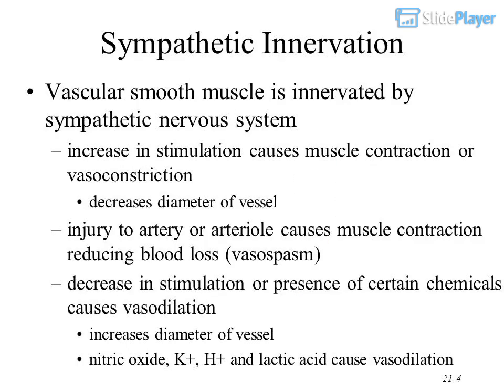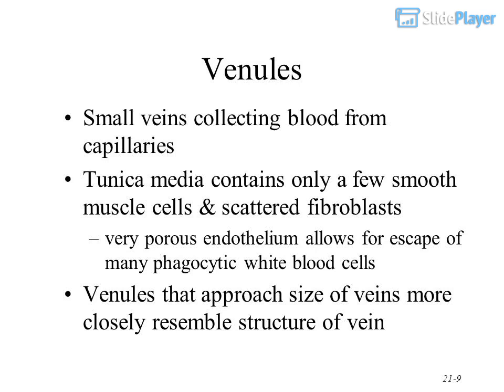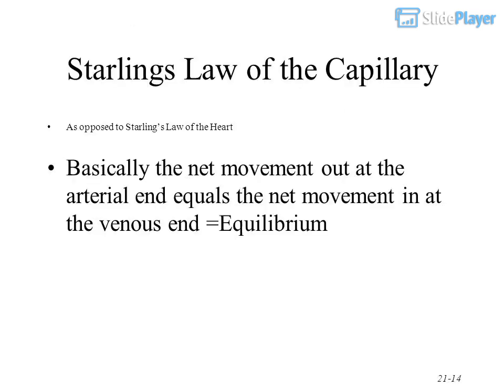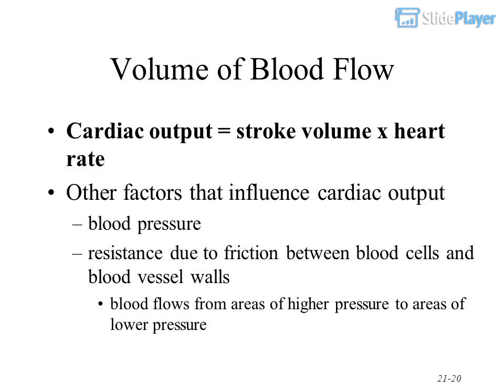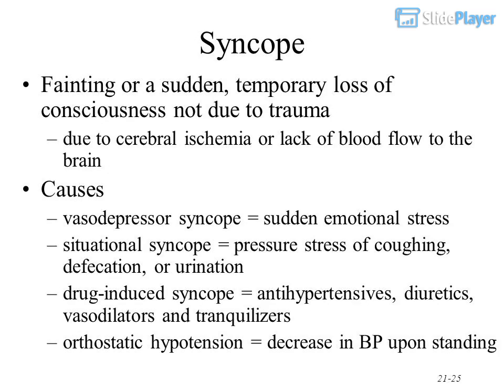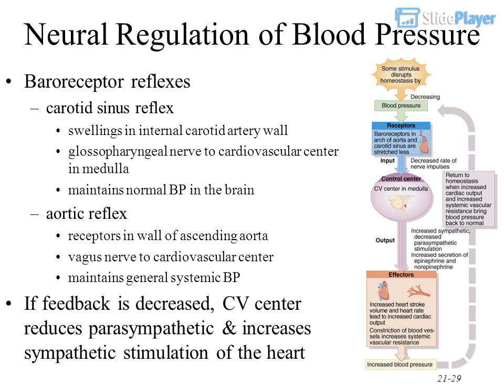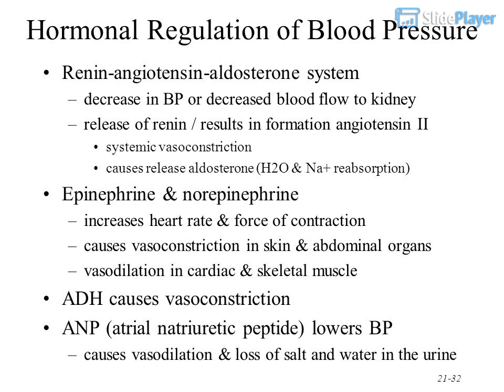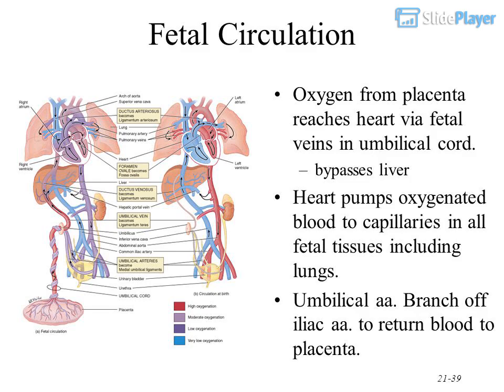The Cardiovascular System Blood Vessels and Hemodynamics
Chapter 21 The Cardiovascular System  Blood Vessels and Hemodynamics   ppt video online download